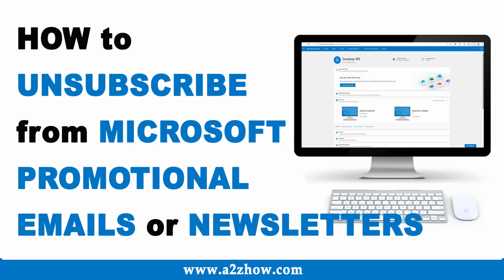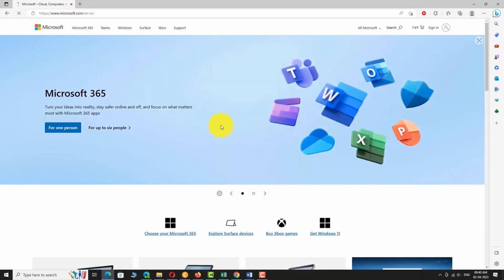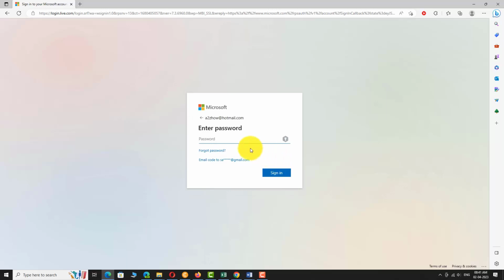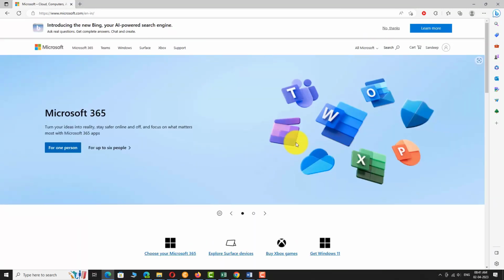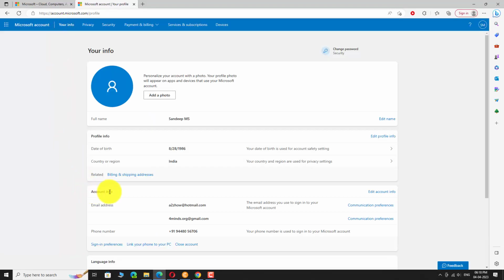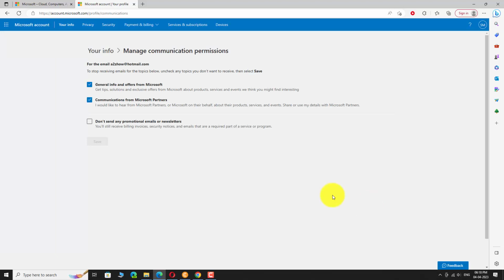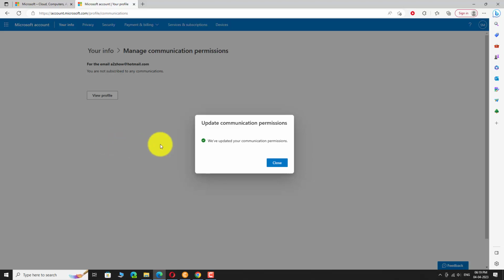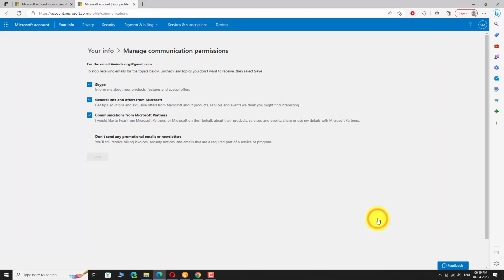How to Unsubscribe From Microsoft Promotional Emails and Newsletters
How to Unsubscribe From Microsoft Promotional Emails or Newsletters

0:00 Subscribe to Our Youtube Channel and Press the Bell Icon for Latest Updates
0:05 How to Unsubscribe From Microsoft Promotional Emails or Newsletters
0:10 Open Your Favourite Browser.
0:14 Go to
0:19 Click on the Sign in Button at the Top Right Corner of the Page.
0:25 Enter Your Username or Email Address.
0:29 Click “Next”.
0:32 Enter Your Password.
0:35 Click “Sign In”.
0:38 That’s it, You are Signed in to Your Microsoft Account.
0:41 Now, Click on the Profile Picture at the Top Right Corner of the Page and Select “My Microsoft Account” to Access Your Account Dashboard.
0:50 Click on “Your Info” in the Top Menu Bar.
0:55 Now, In the “Account Info” Section, You Can Find Your Primary and Secondary Email Addresses.
1:02 Click on the “Communication Preferences” Next to it.
1:08 Click on the Check Box that Says “Don’t Send any Promotional Emails or Newsletters”.
1:16 Click “Save” to Apply the Changes.
1:19 That’s it, Changes Has Been Applied.
1:26 Similarly You Can Set the “Communication Preferences” for Other Email Addresses as Well.
1:32 This is How You Can Unsubscribe From Microsoft Promotional Emails or Newsletters
1:38 Thank You for Watching.

Translations